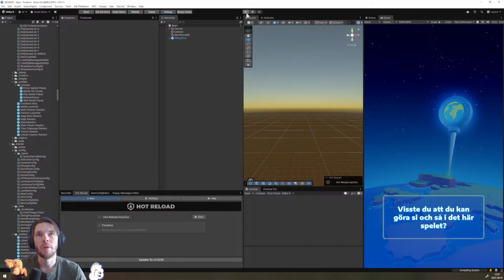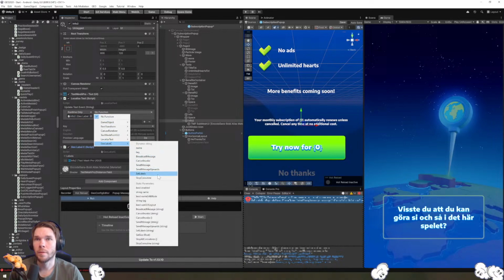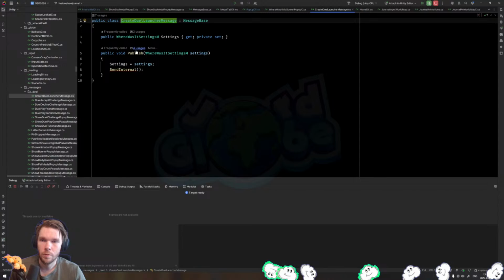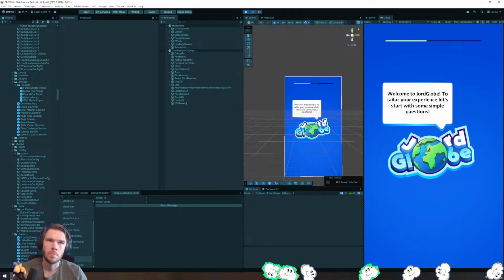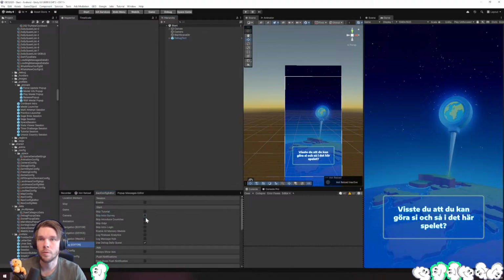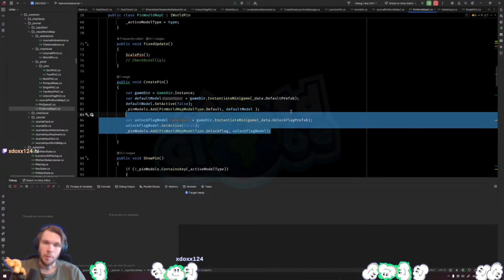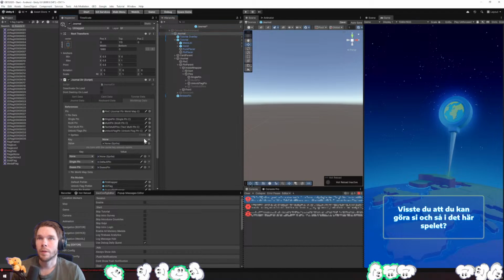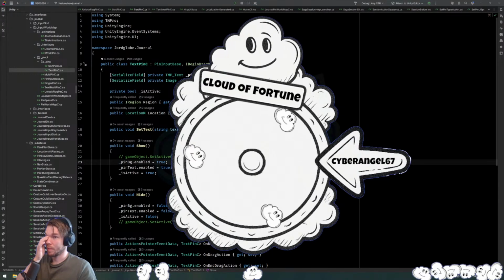[Unity/C#] 🌎 JordGlobe 🌎 Multiplayer beta release! 🎮